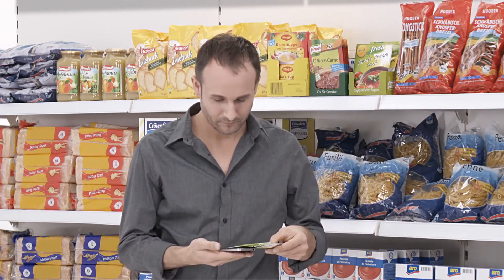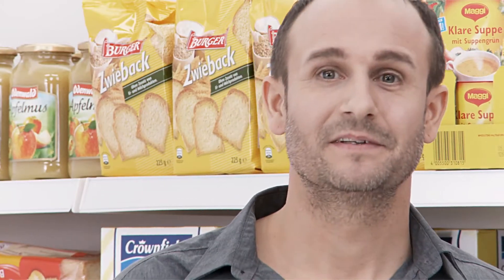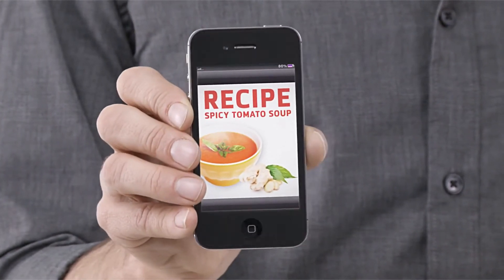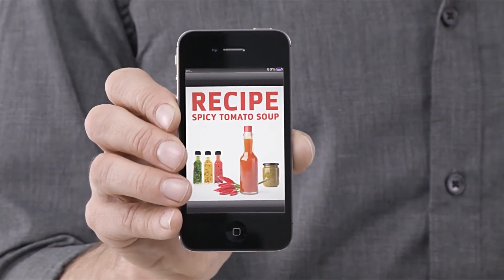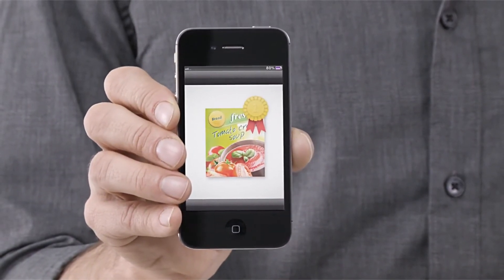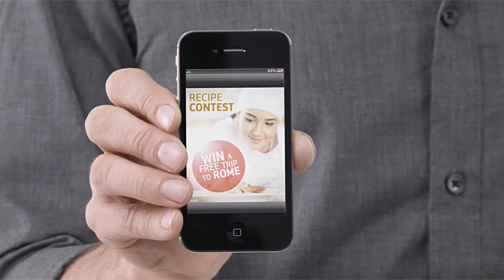Touchcode - Printechonologics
Apporter plus d'info sur un produit sans surcharger son packaging grâce à un dispositif plus simple et plus esthétique que le QR Code